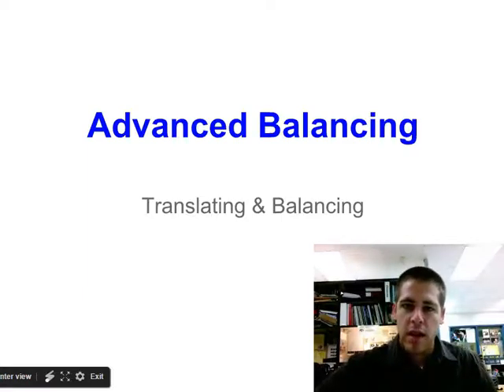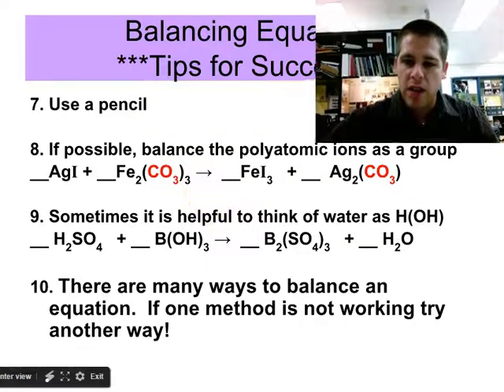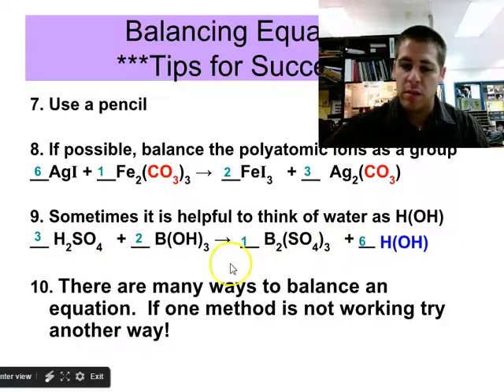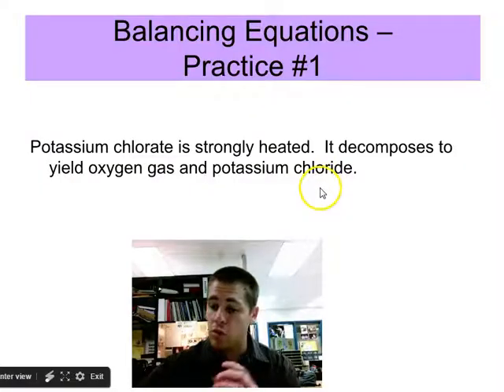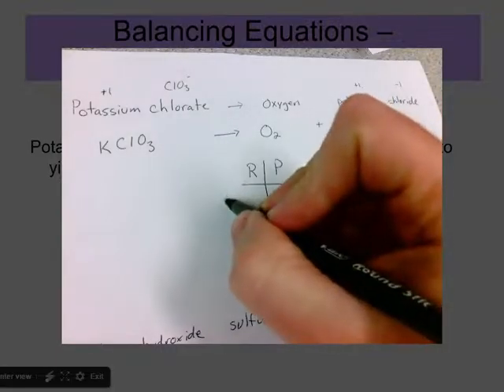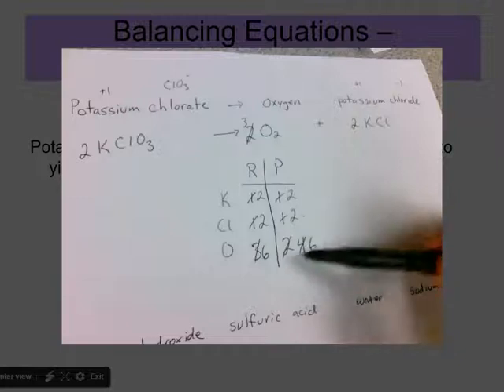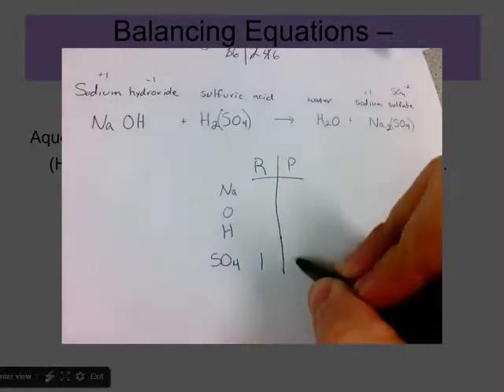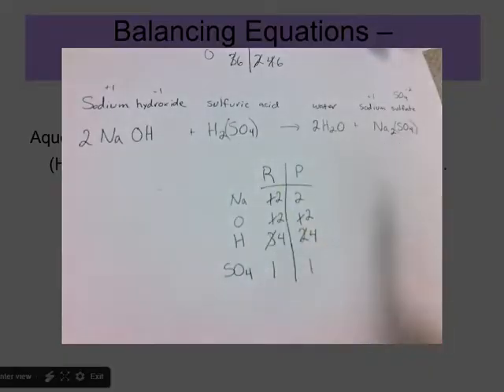Chemistry Unit 4 - Notes 3B: Advanced Balancing EDUCATIONAL